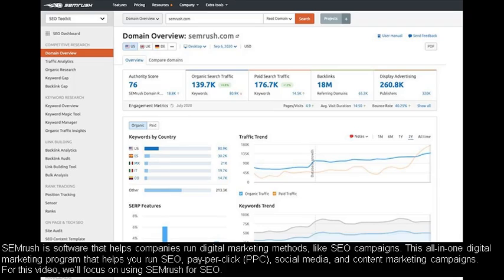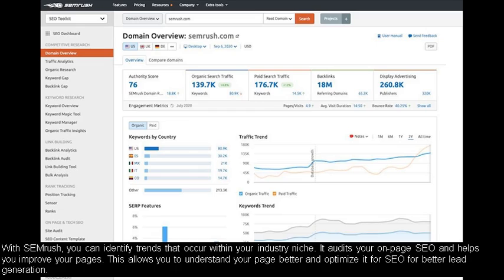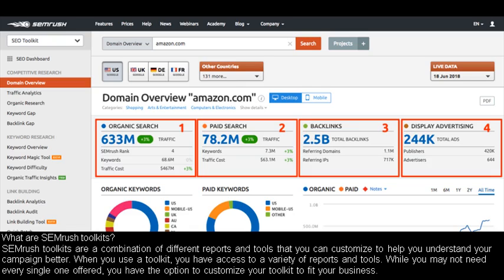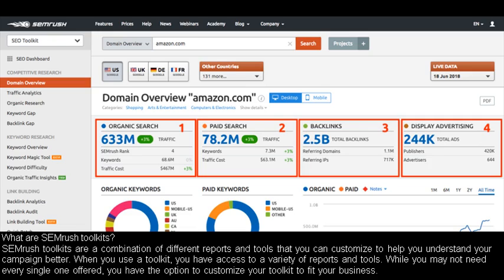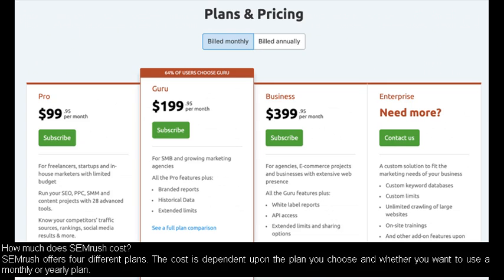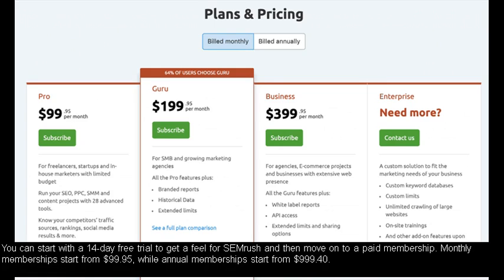what is semrush? | semrush review 2020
What is semrush?,  semrush is the all in one  SEO tool.

semrush - striking distance keywords on semrush | semrush review.
in semrush there’s a tool called the SEO content template and if you just enter a keyword you want to rank for it generates a template with suggestions on how to make a piece of content to outrank the current ranking pages...
 I also cover a semrush tutorial where I use the awesome keyword magic tool to conduct keyword research in a mock example.
transcript below for semrush review 2020- is this SEO keyword research tool really worth the cost?.. for more information on semrush and striking distance keywords then be sure to check out our blog post based on the topics

 the tool to use on semrush is the domain vs domain tool.